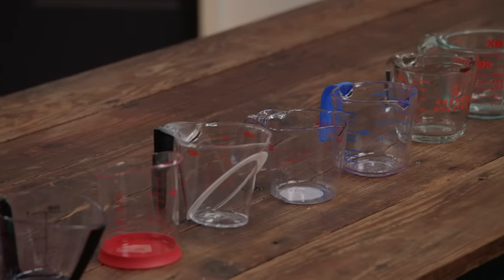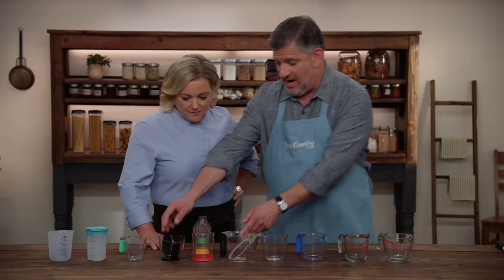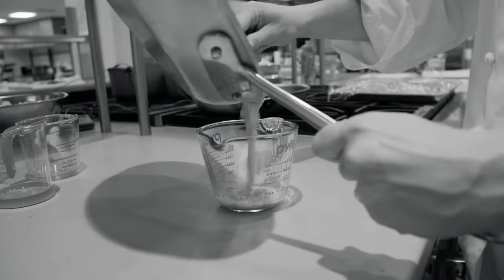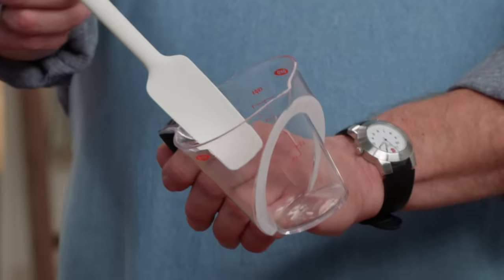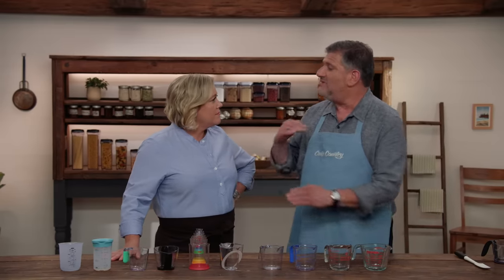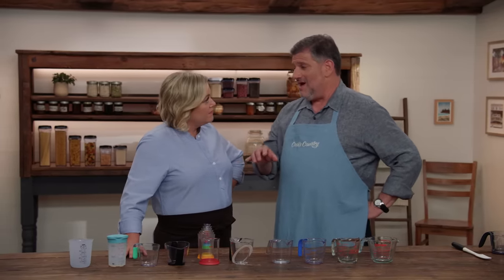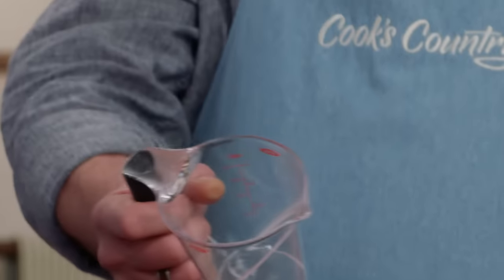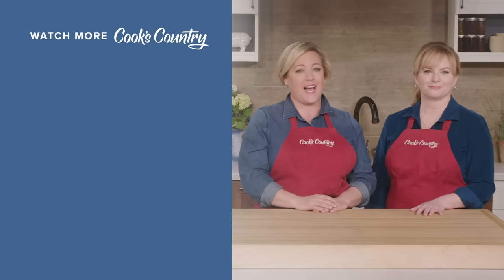Equipment Expert's Top Pick for Liquid Measuring Cups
Equipment expert Adam Ried reveals his top pick for liquid measuring cups.